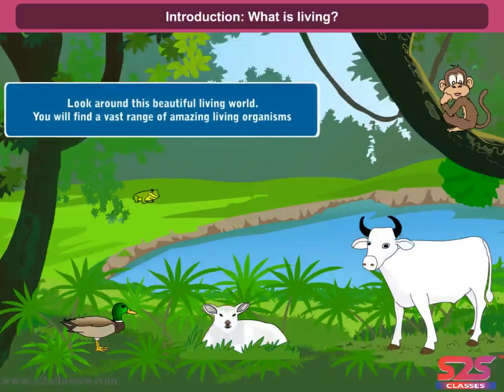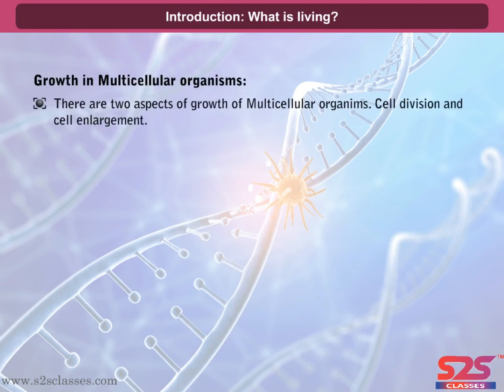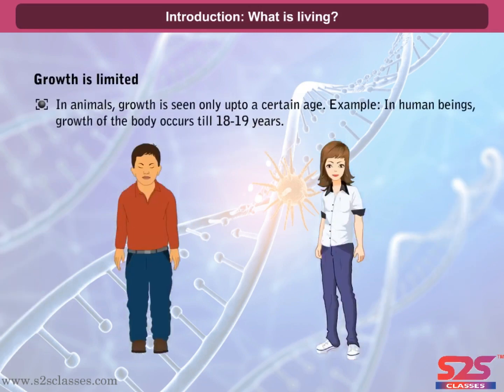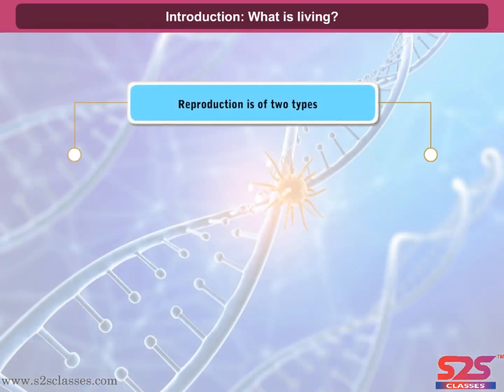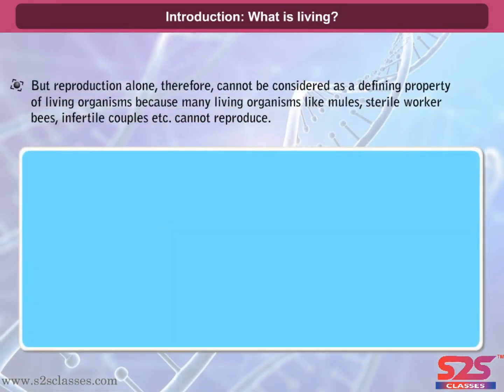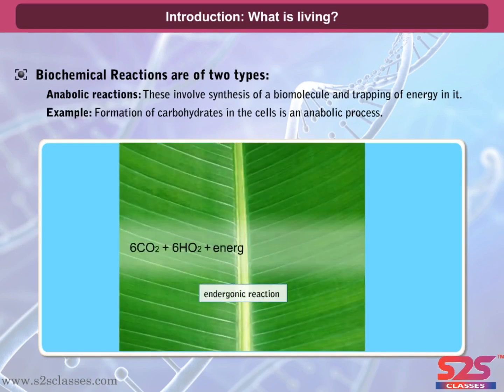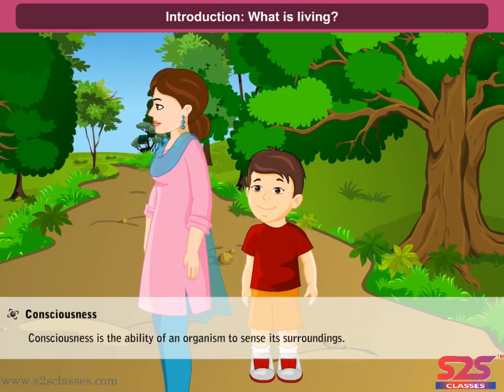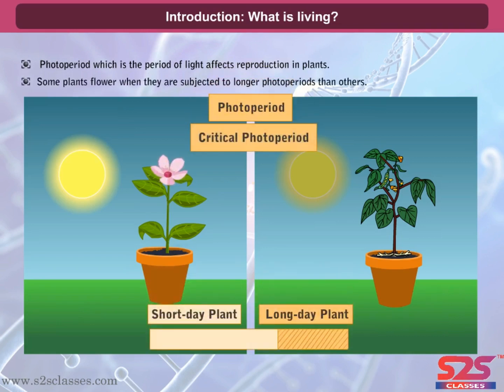Class 11 Biology - Chapter 1 - The Living World | NEET | CBSE | NCERT | S2S Classes | Full Chapter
The Living World  | What is Living? | NEET Biology Class 11 Chapter 1 | NCERT / CBSE